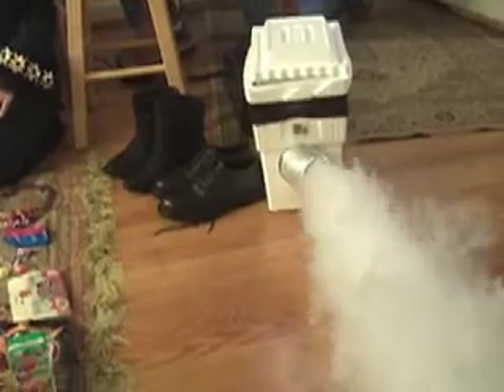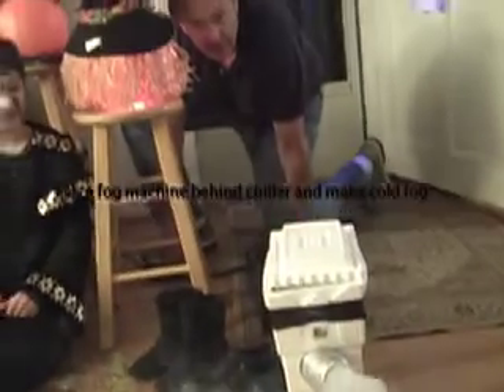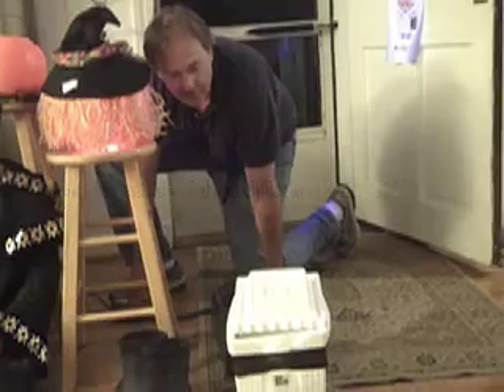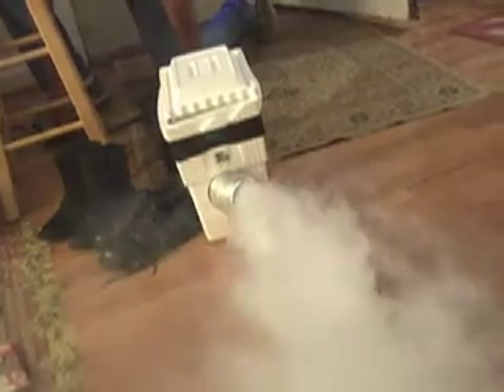Sunday science Halloween Fun - Mod a Fog Machine and Playing with Dry Ice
Add an ice chiller to improve the glycerine and water fog from  a commercial fog machine and two "cool" (−78.5 °C (−109.3 °F)) things to do with dry ice.